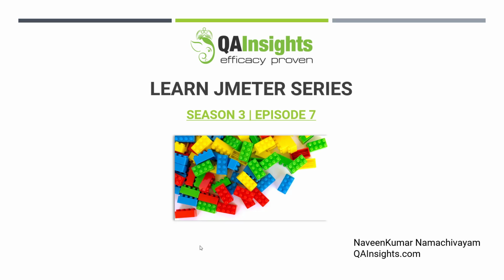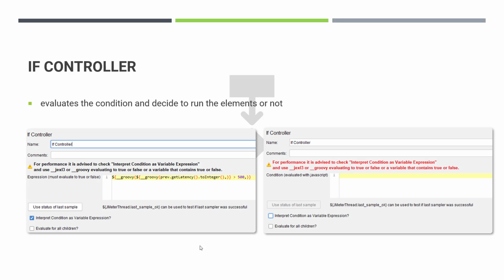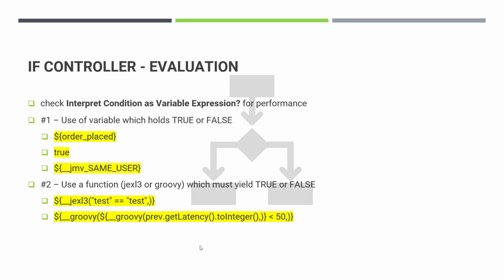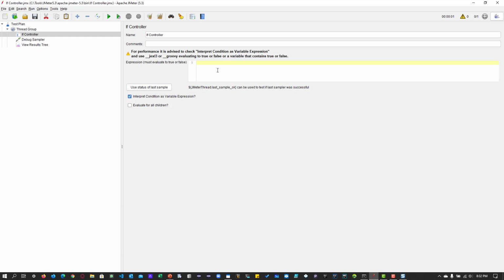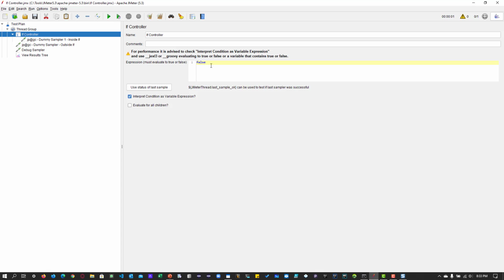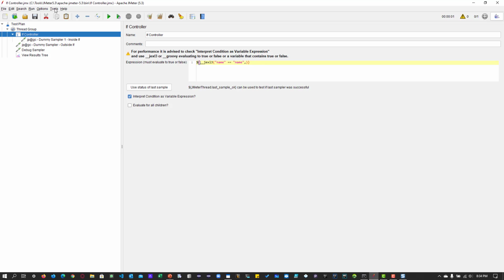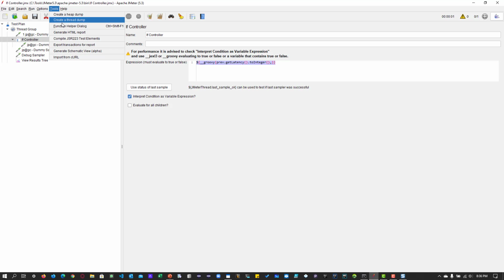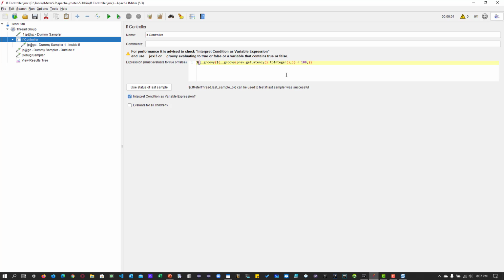S3E7 Learn JMeter Series - If Controller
This video features If Controller in JMeter.